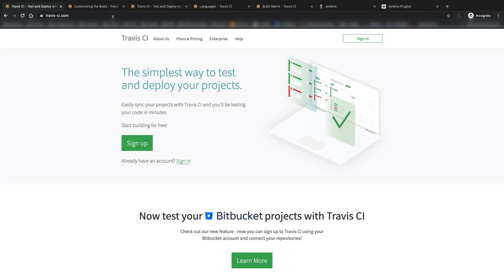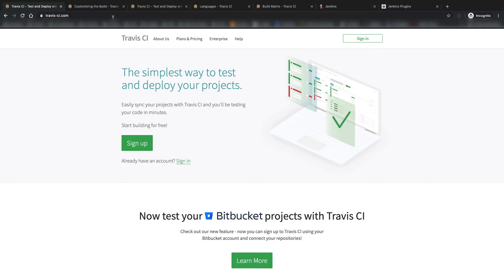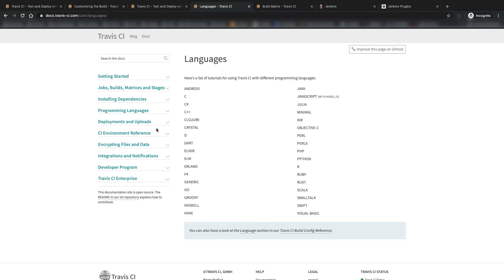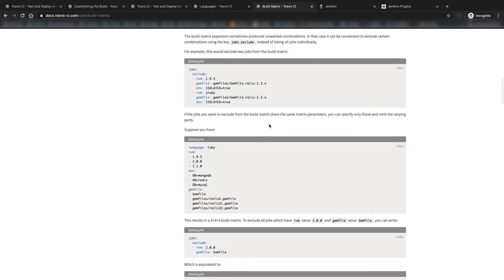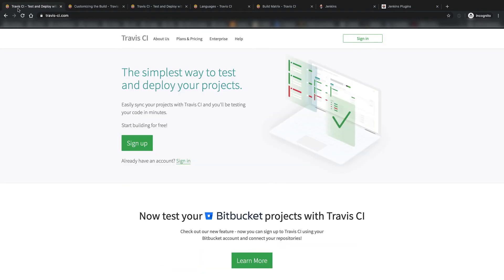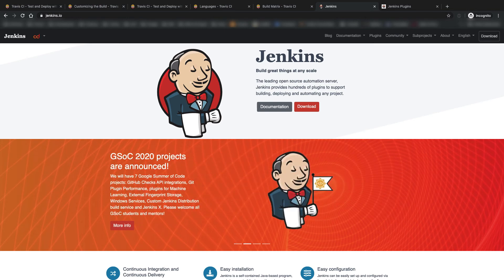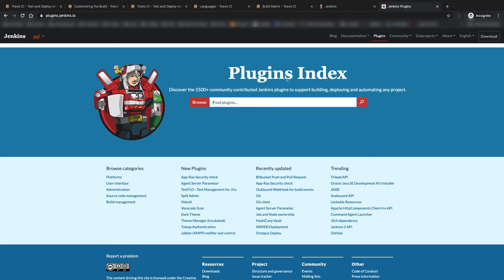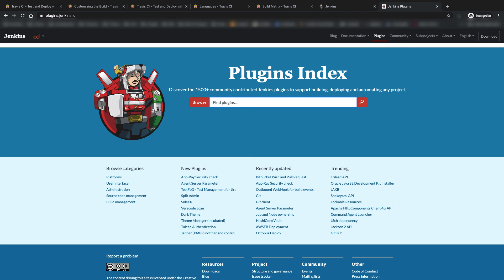Which Is Better? Travis CI vs Jenkins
In this video, I compare two of the most popular DevOps CICD providers: TravisCI and Jenkins. Find out some major differences and figure out which one is better for you and your organization's needs! Stop wasting time and money trying to make the wrong platform work for your specific needs.

**Cloud-based Jenkins offerings:**